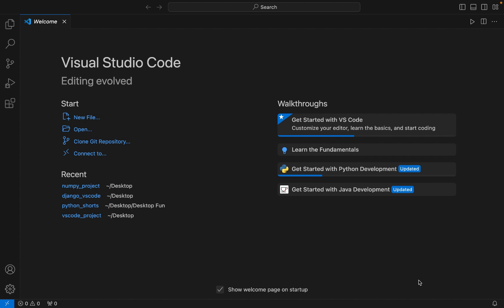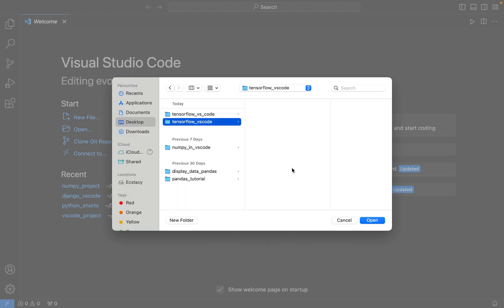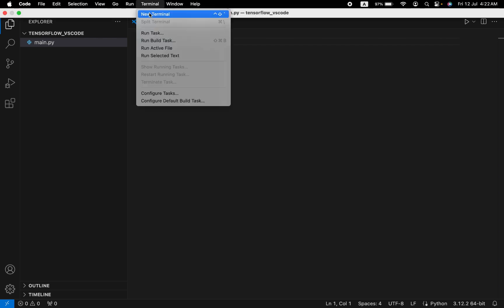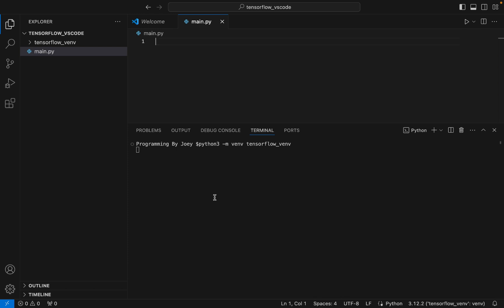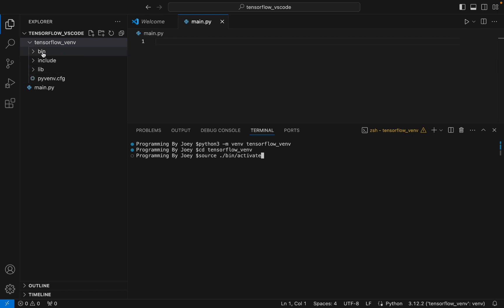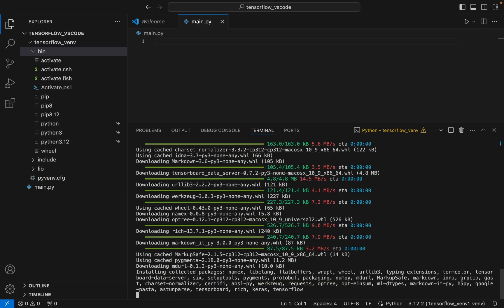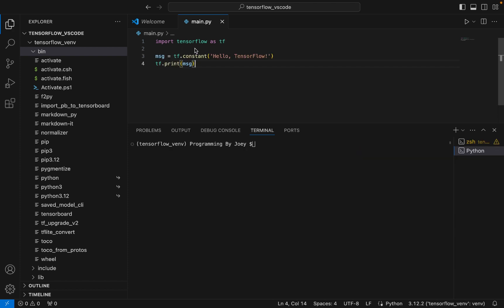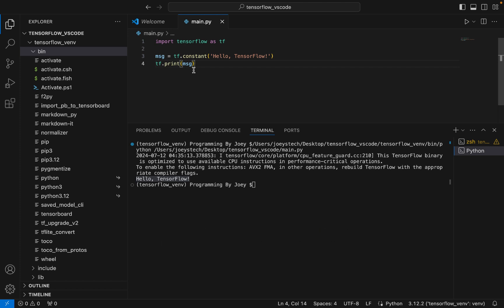How to install Tensorflow in Visual Studio Code [2024]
Welcome to my tutorial on how to install TensorFlow in Visual Studio Code! In this step-by-step guide, I'll walk you through the entire process of setting up TensorFlow in VSCode, from creating a new folder to running a sample program using the TensorFlow library. This video is perfect for beginners who want to start working with TensorFlow in a convenient and powerful code editor like Visual Studio Code.

In this video, you will learn:

Creating a Folder: We'll start by creating a new folder on your system where we will set up our project environment. This is a crucial step to keep your project organized and ensure that everything runs smoothly.

Setting Up a Virtual Environment: Next, I'll show you how to set up a virtual environment within your folder. A virtual environment is essential for managing dependencies and avoiding conflicts between different projects. You'll learn how to create and activate a virtual environment using simple commands.

Installing TensorFlow Library: Once the virtual environment is set up, we’ll move on to installing the TensorFlow library. I'll guide you through the installation process using pip, Python's package installer, ensuring that TensorFlow is installed correctly in your virtual environment.

Testing the Installation: Finally, we'll test the installation by running a sample program using the TensorFlow library. This step will help you verify that everything is set up correctly and you're ready to start building amazing projects with TensorFlow in Visual Studio Code.

By the end of this tutorial, you will have a fully functional TensorFlow setup in Visual Studio Code, ready for your machine learning and deep learning projects. Whether you're a beginner or looking to streamline your development process, this video will provide you with the knowledge and confidence to get started.